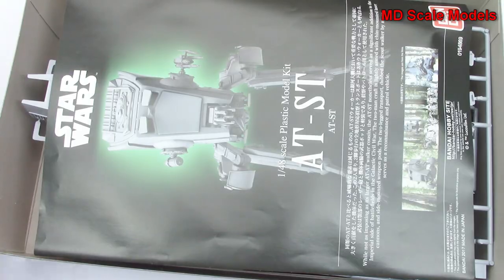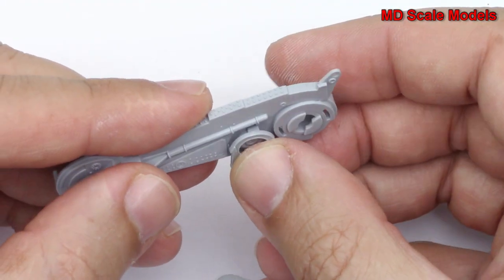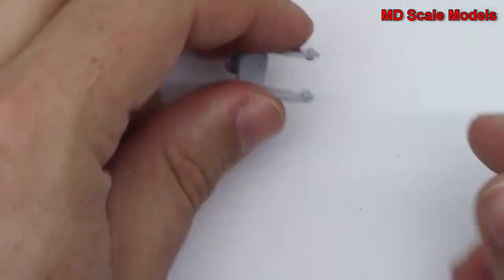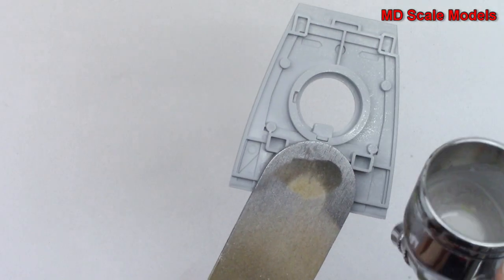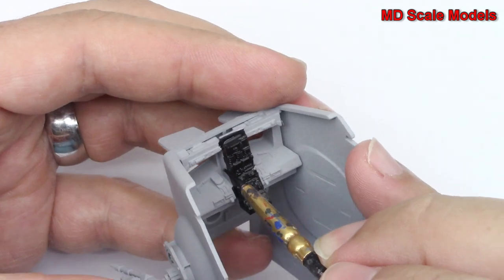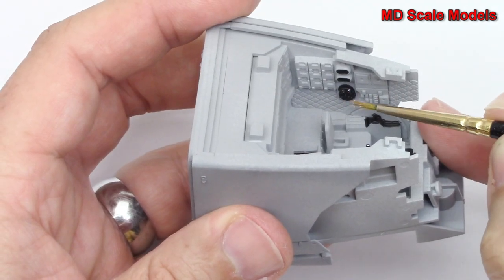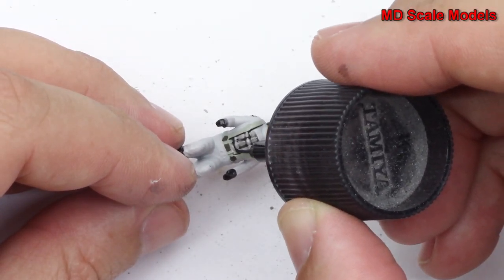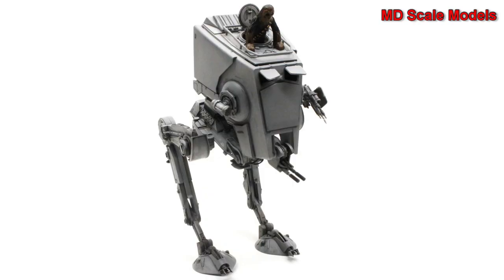Full Build Video - AT-ST Scout Walker [Star Wars] 1:48 Bandai Models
Full Build Video of the AT-ST [Star Wars] 1:48 scale by Bandai Models
This video shows building the AT-ST using glue, airbrushing, pre-shading and weathering. I tried a different approach to this video by using commentary in between the music to explain my techniques.
All model kits have been purchased unless otherwise noted.

TIMELINE:
00:00 Intro and Unboxing
00:18 Build the body
02:35 Build the legs
06:08 Build the cockpit
10:46 Figures
11:44 Prime with airbrush
14:01 Pre-shading with black
15:09 Airbrush the final color
17:23 Paint the details
19:32 Paint the figures
21:31 Dry brushing
23:00 Airbrush with matte clear coat
24:10 Weathering with panel line accent
28:54 Final assembly
30:48 Completed model